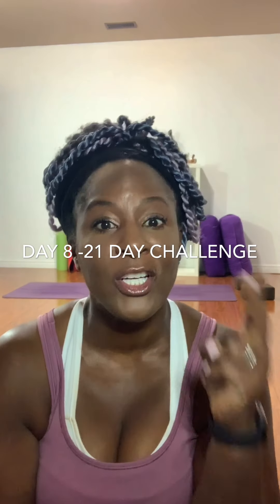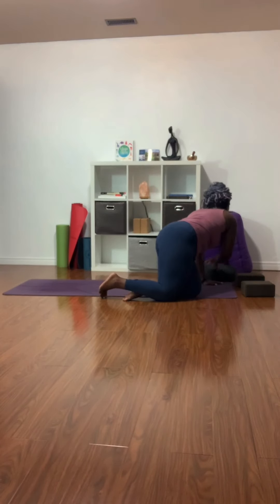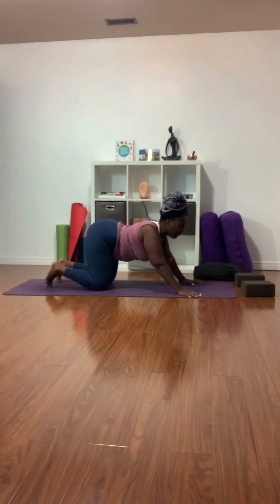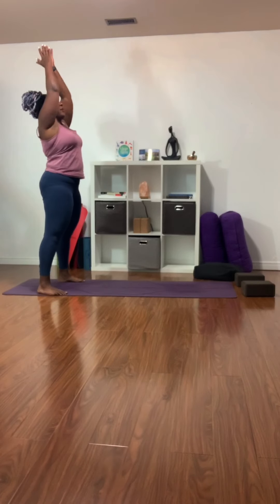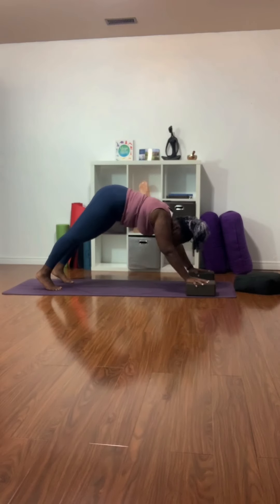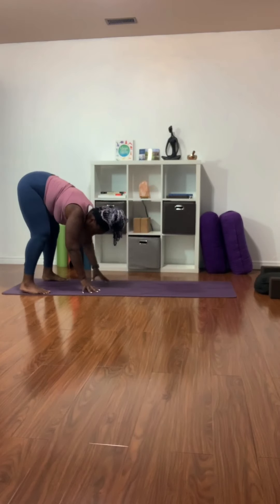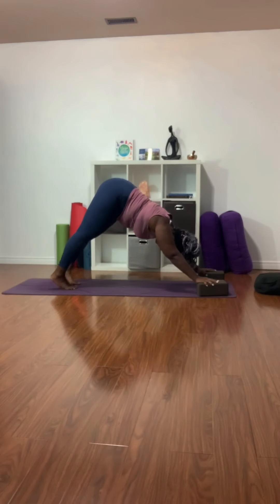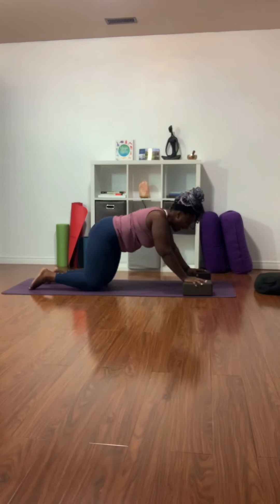Day 8: Yoga For All 21-Day Accessible Yoga Challenge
It's week #2 of our 21 day yoga challenge! So proud of you for sticking with it! By practicing with me every day for 21 days, you can create consistency in your yoga practice. Today we're spending 8 minutes on our mat making it easy to squeeze in a yoga practice even if you're short on time. Join me for a slow flow sun salutation giving your whole body a stretch in just a little bit of time.

Code: Dianne20

Keep practicing new poses with by book, Yoga for Everyone!